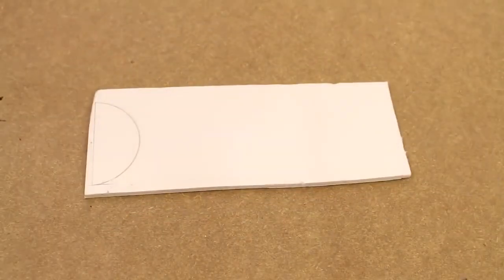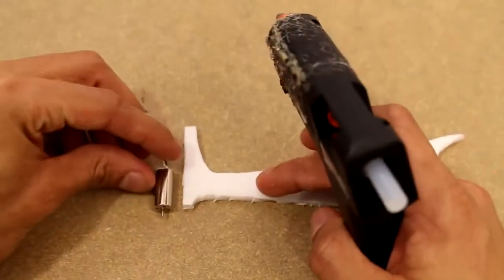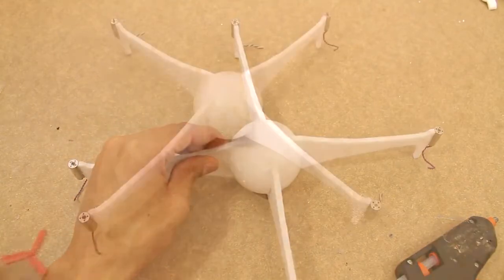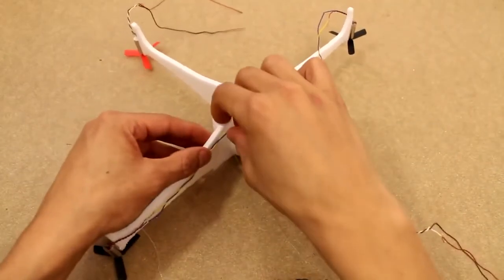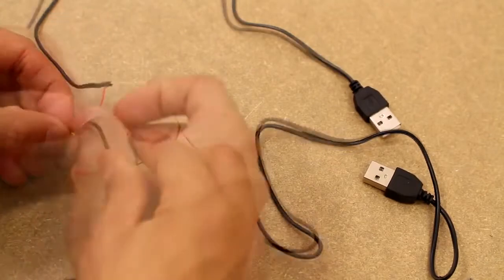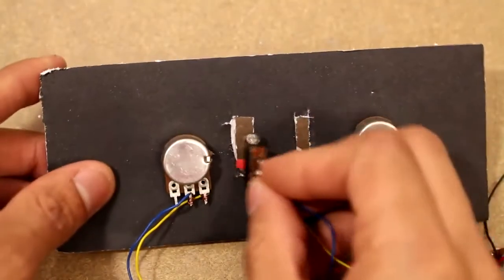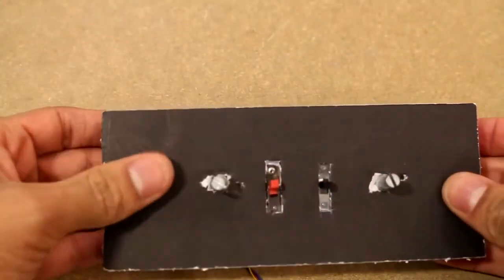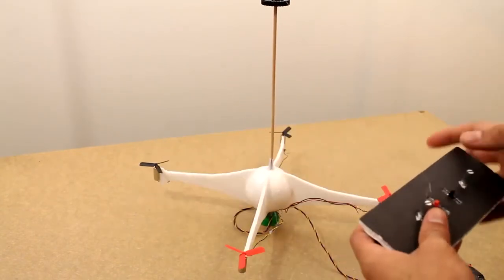How to Make a Homemade Drone